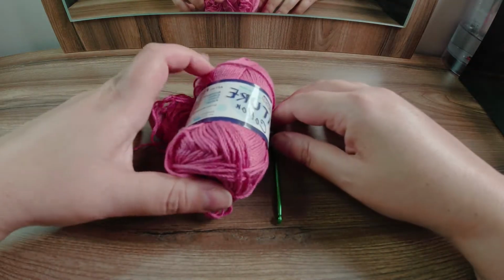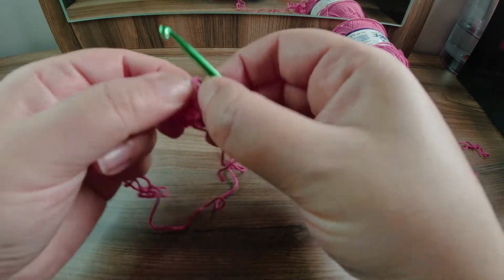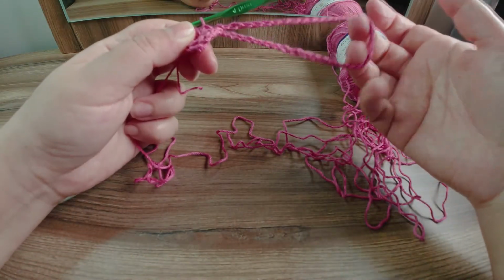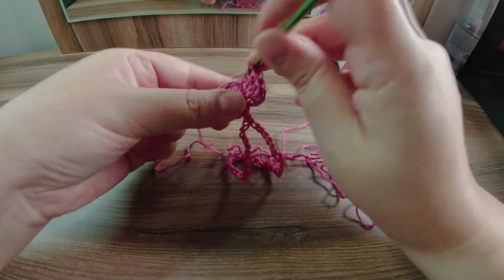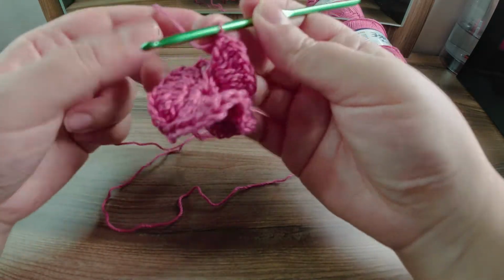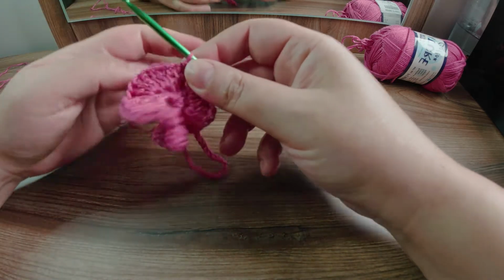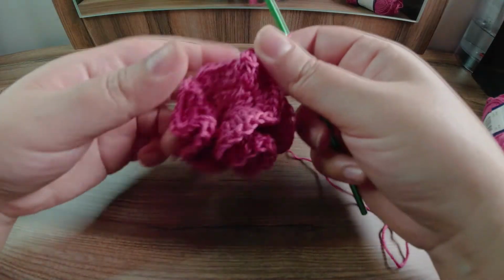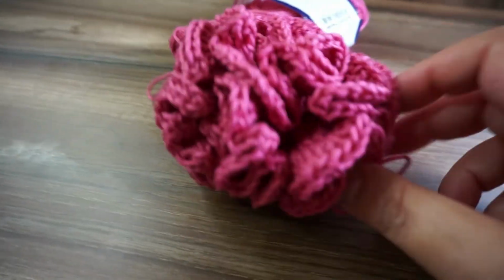How to crochet a bath loofah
Free patterns How to crochet a bath loofah

YARN USED :

CROCHET HOOK SIZE: